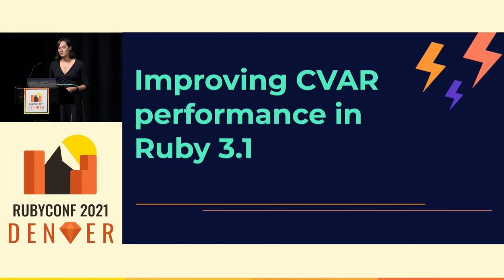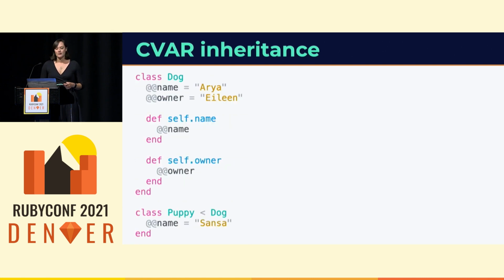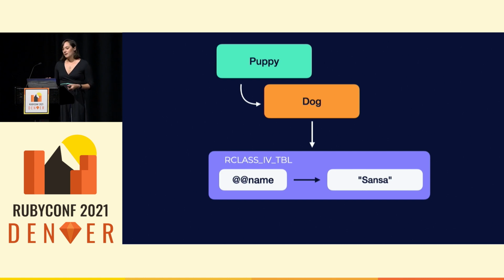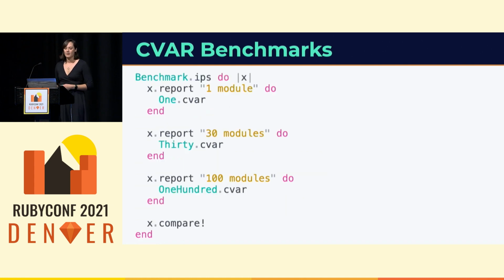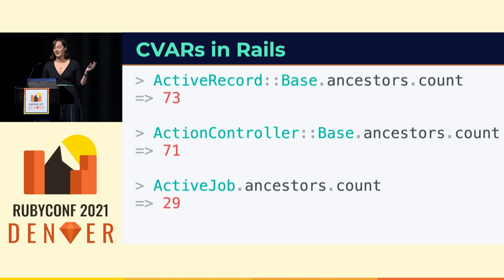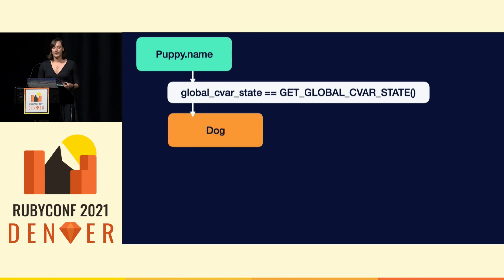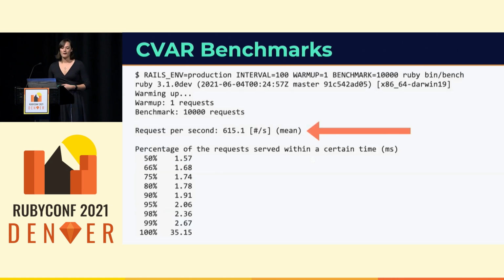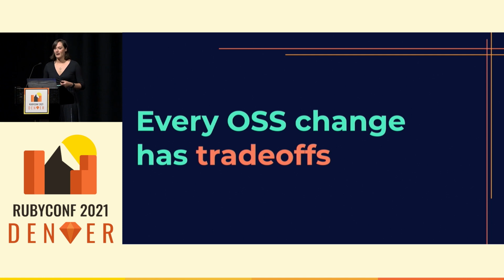RubyConf 2021 - Improving CVAR performance in Ruby 3.1 by Eileen M Uchitelle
Improving CVAR performance in Ruby 3.1 by Eileen M  Uchitelle

Have you ever wondered how class variables (CVARs) in Ruby work? Would you be surprised to learn that their performance becomes increasingly worse as the inheritance chain grows? I’m excited to share that in Ruby 3.1 we fixed the performance of CVARs.

In this talk we'll look at the language design of class variables, learn about how they work, and, deep dive into how we improved their performance in Ruby 3.1 by adding a cache! We'll look at the cache design and real-world benchmarks showing how much faster they are regardless of the size of the inheritance chain.